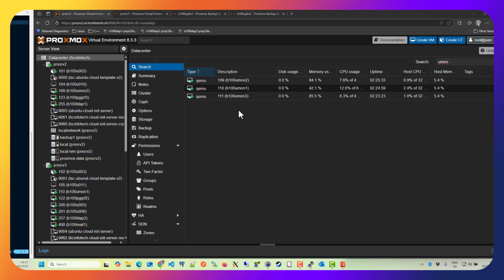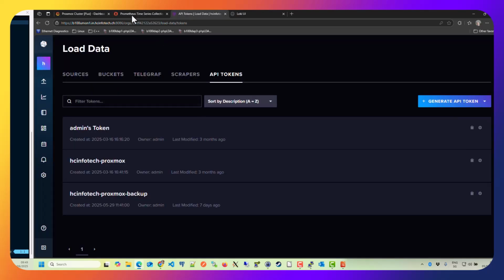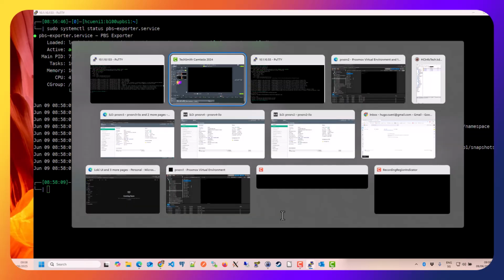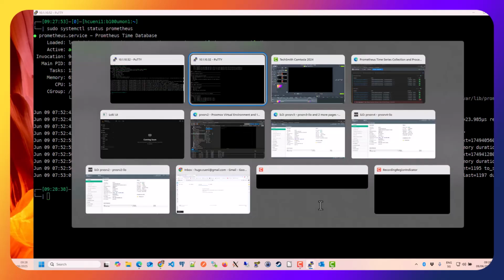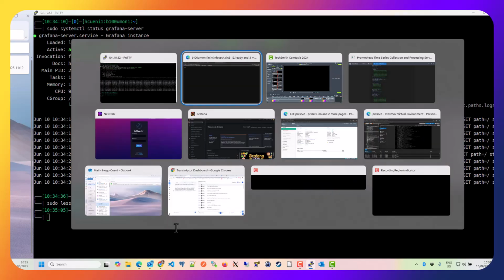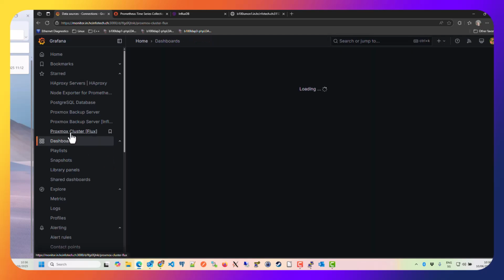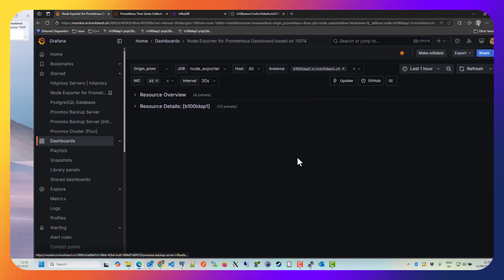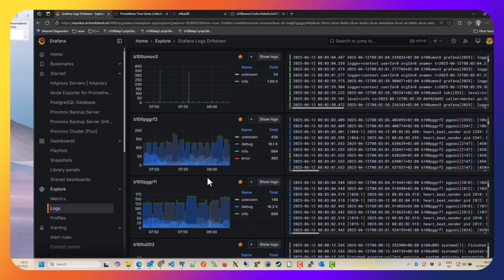Grafana Monitoring Setup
Overview of the monitoring setup using InfluxDB, Prometheus and Grafana-Loki as data sources. Coverage of the multiple exporter deployed in the environment, configuration of the Grafana datasources and deployment of multiple Grafana dashboards